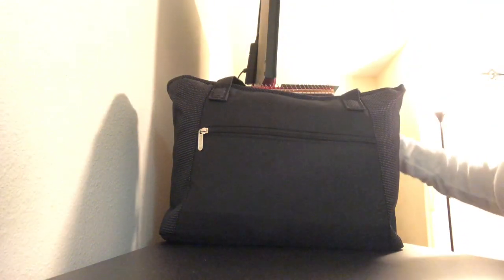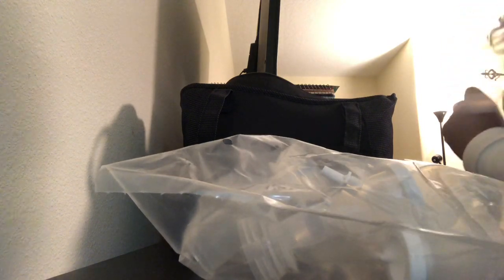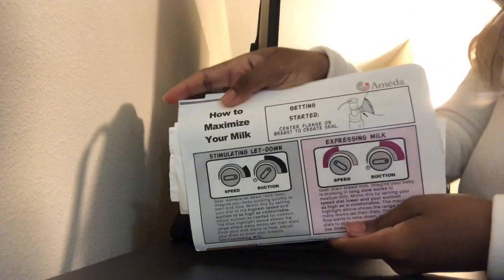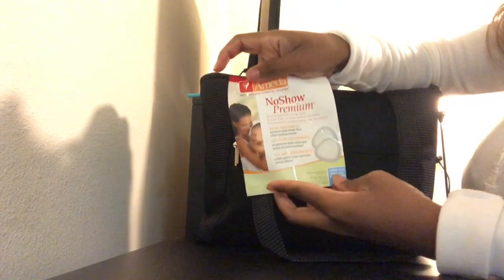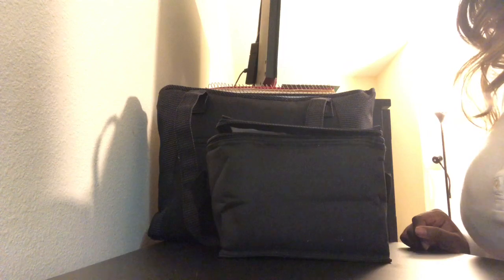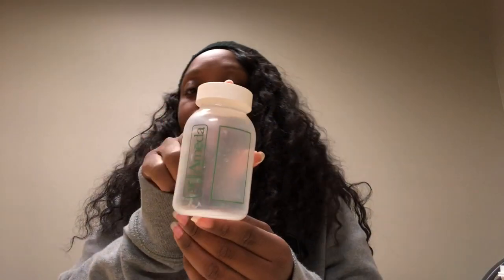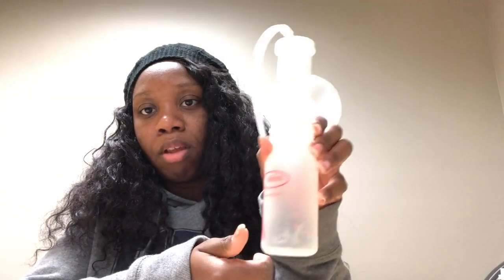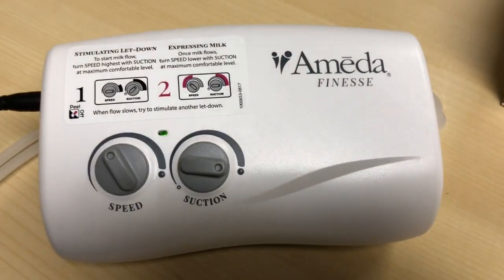Ameda Finesse Double Electric Breast Pump Review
An honest unboxing and review from the perspective of a first time mom exclusively pumping for twins.

Ameda Finesse Hospital Technology Electric Breast Pump with Tote, True Closed System, Includes: Pump, Dual HygieniKit Milk Collection System, 2 CustomFit Flanges (25.0mm & 30.5mm), (2) Extra Valves

Simple Wishes Signature Hands Free Pumping Bra, Patented, Pink, XS-Large

Medela, Tender Care, Lanolin Nipple Cream for Breastfeeding, All-Natural Nipple Cream, Tender Care Lanolin, Offers Soothing Protection, Hypoallergenic, All-Natural Ingredients, 100% Safe, 2 oz. Tube

Ameda Triple Zero Lanolin, 35g